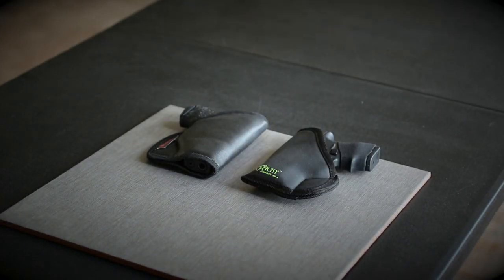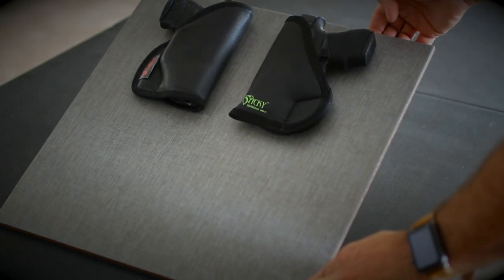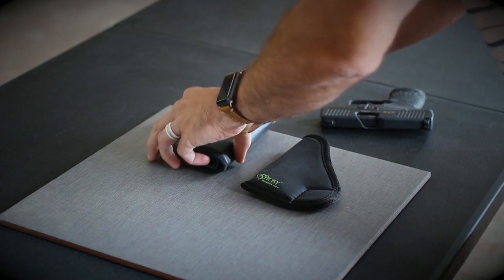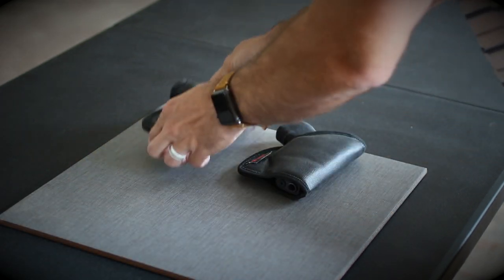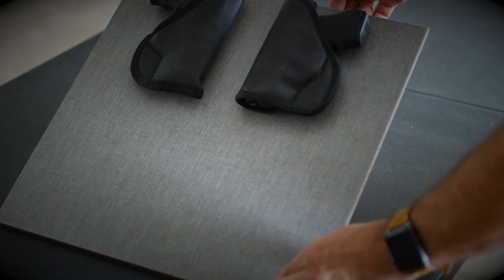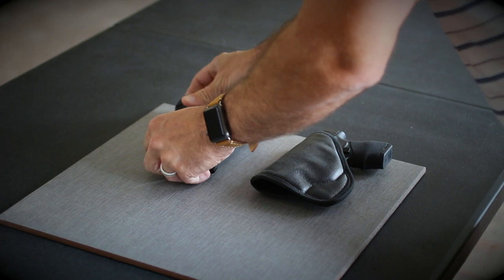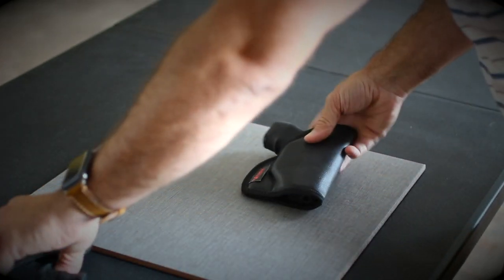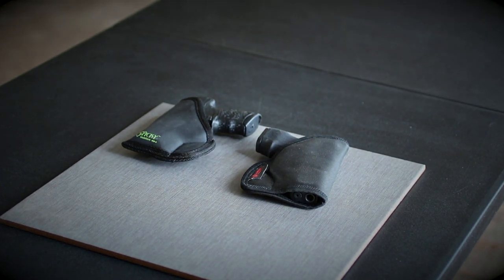Sticky Holster vs Comfort Cling - Friction Test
We perform a friction test on the Sticky Holster and the Comfort Cling holster by Clinger Holsters in this video. Hint: the Comfort Cling wins.